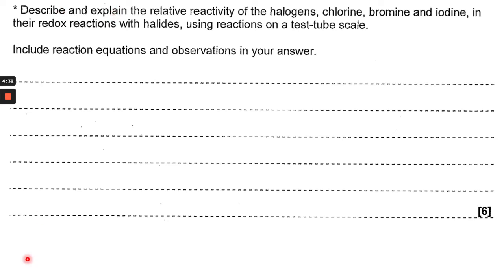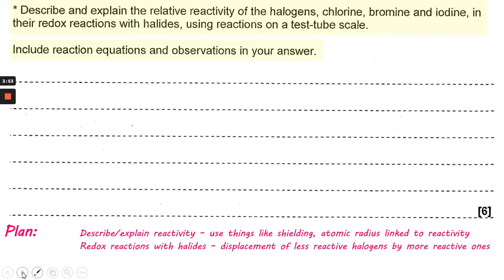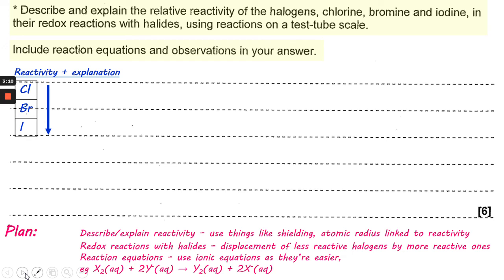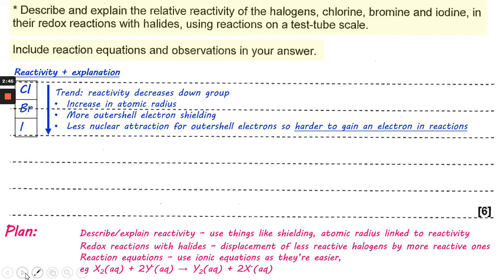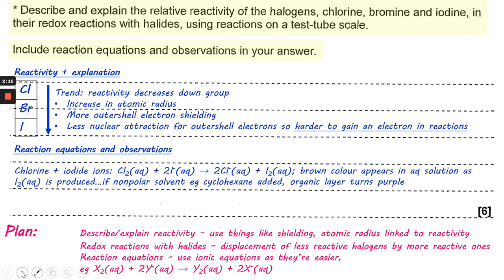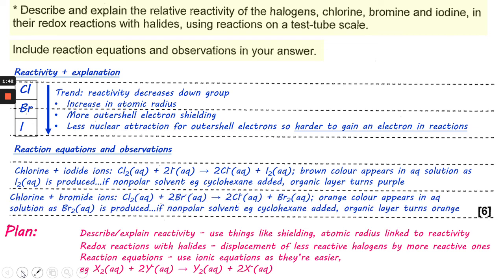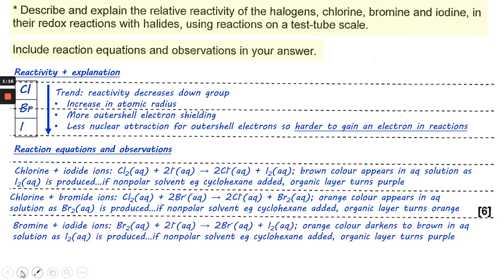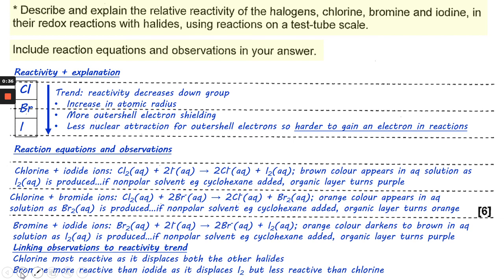Halogens reactivity levelled response question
A walk through a levelled six marker asking about trends and also reactions with the associated equations and observations. Good test of recall!